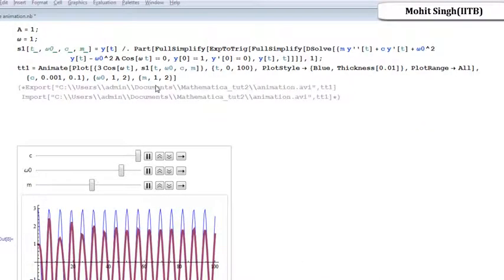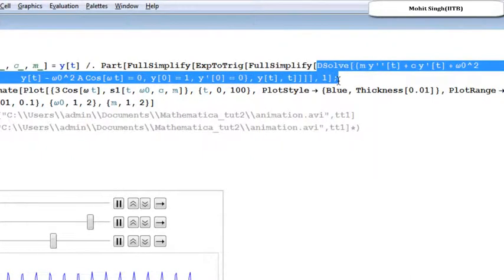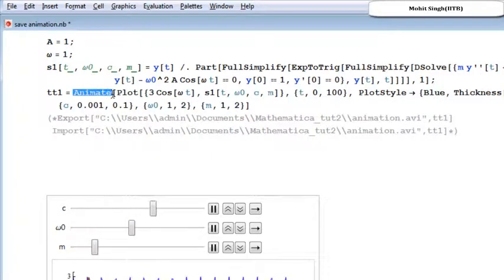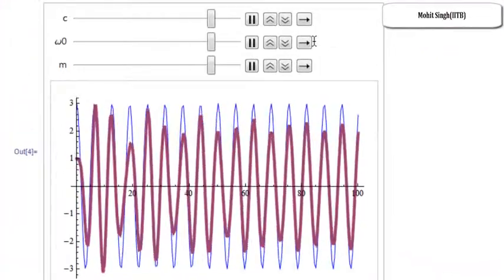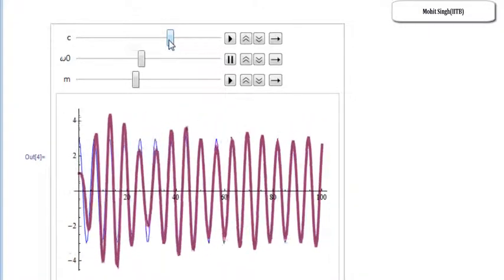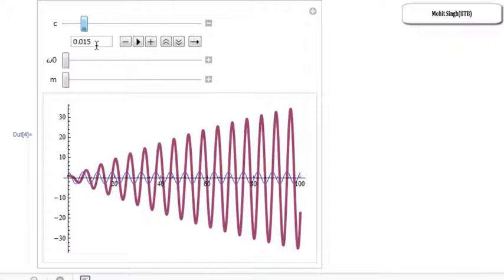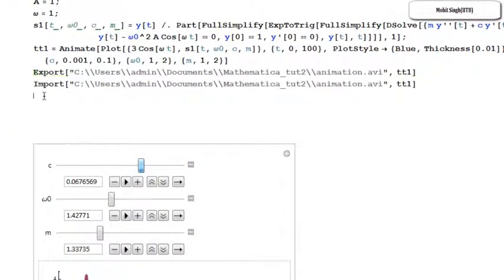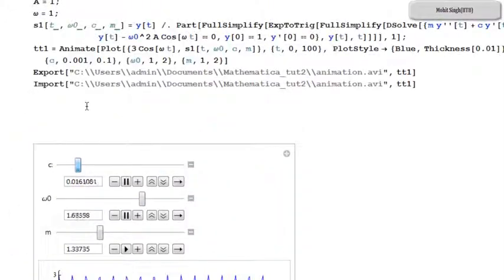How to save the movie of ODE output , (Mathematica tutorials-04)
Find the Mathematica program below.